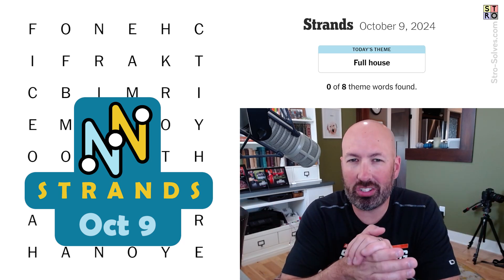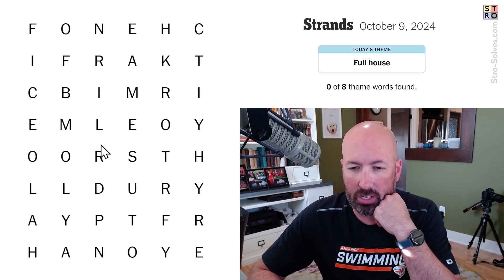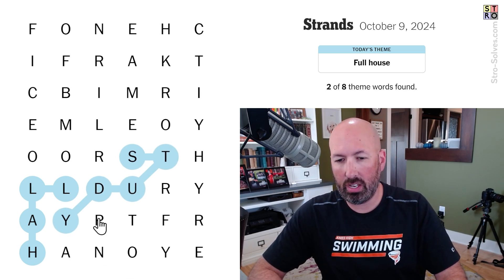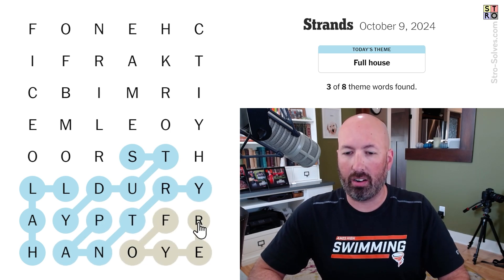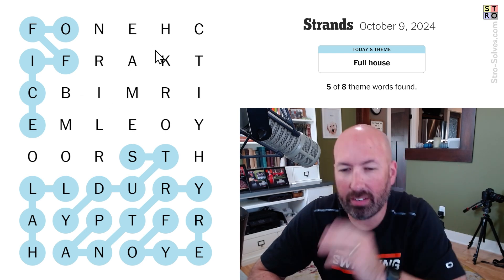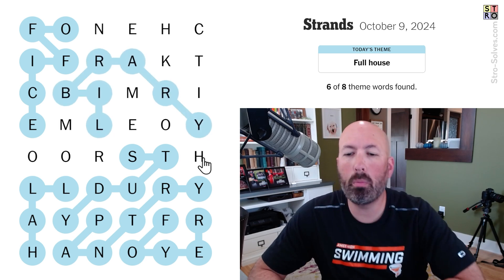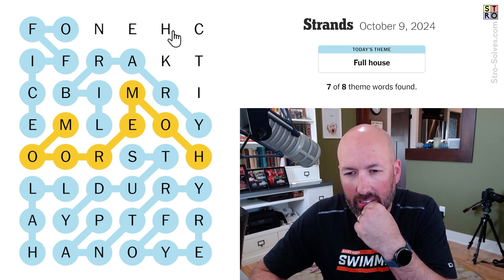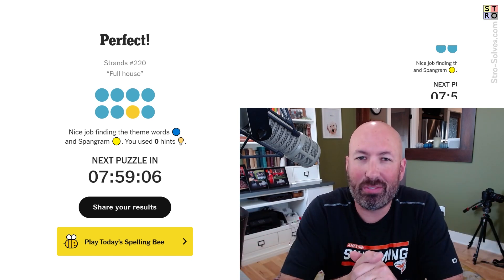A word search full house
Solving today's Strands for Oct 9th. Strands is a puzzle game from @nytimes and you can try it out yourself